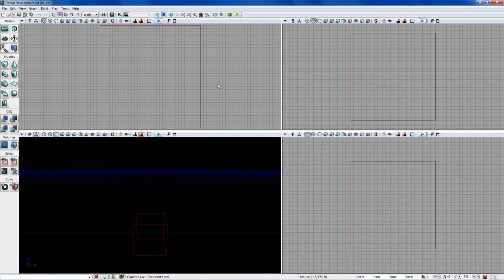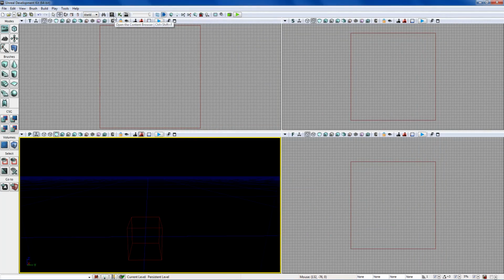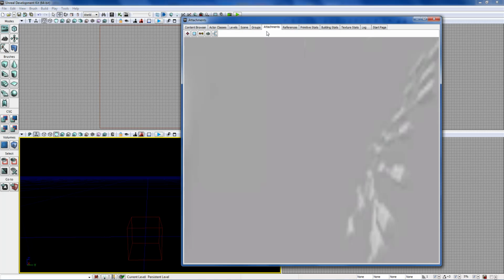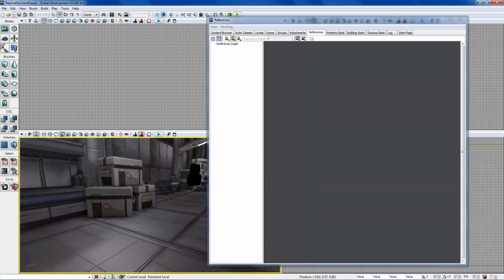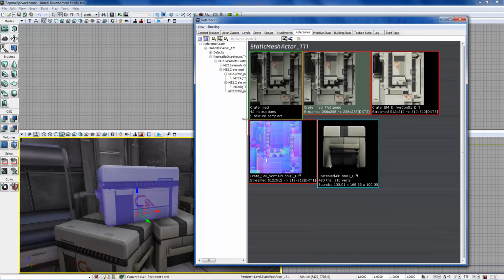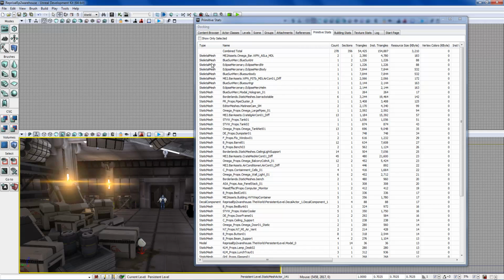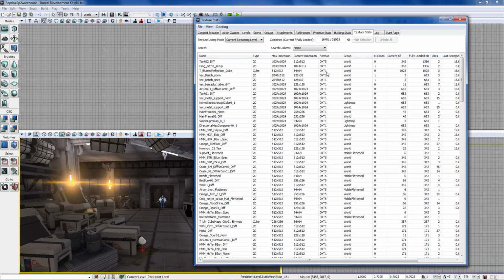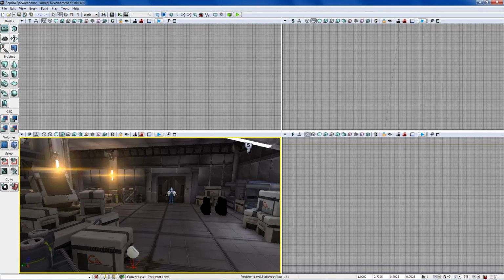UDK Machinima Tutorial with Kootra Episode 2- UI Overview Part 1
Here is the link to the Unreal Development Kit Download

These tutorials are meant to teach people how to make machinima using the Unreal Development Kit. I hope you guys enjoy these tutorials even though they are very scattered haha.